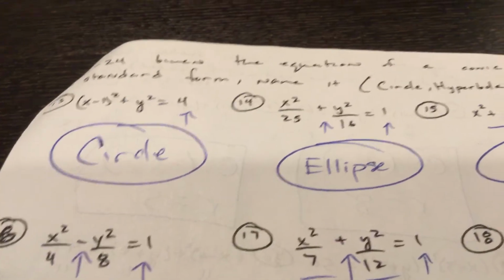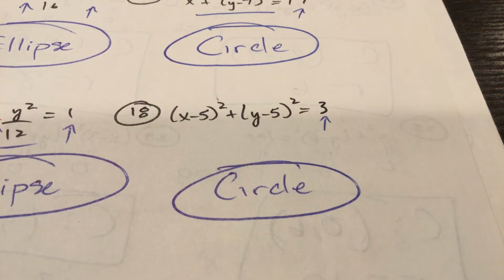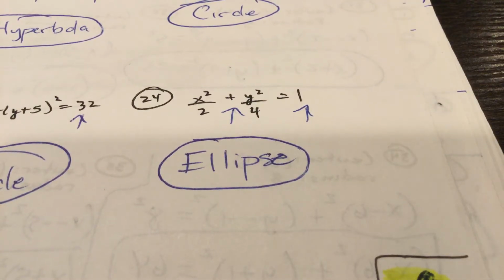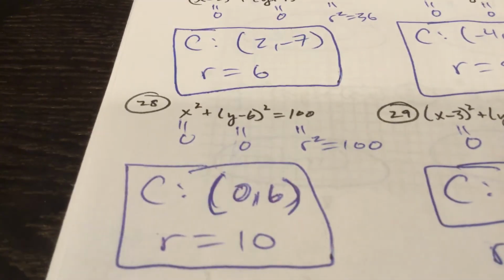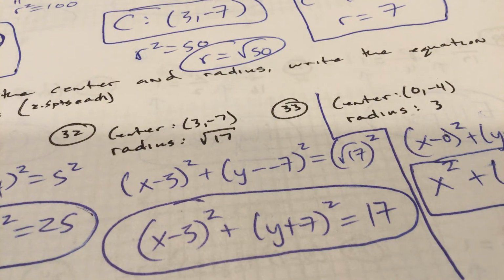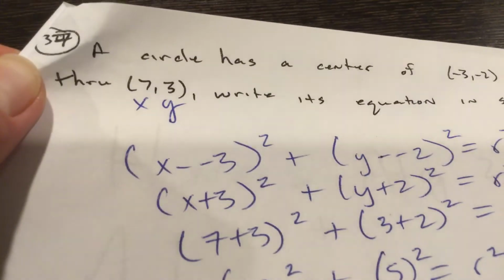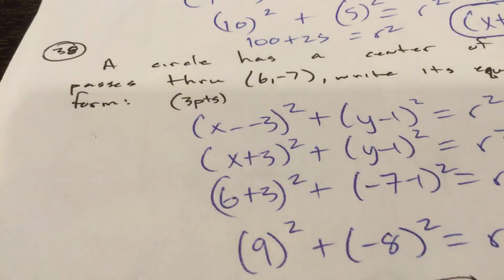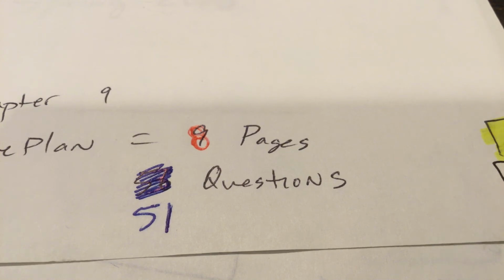Honors Alg 2/Alg 2 Chapter 9 Game Plan Video #3 Spring 2020